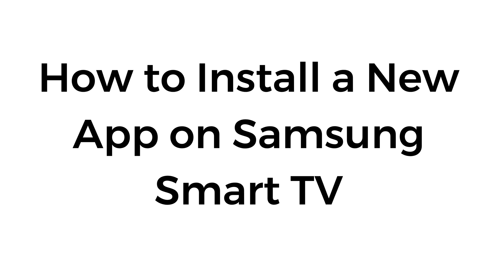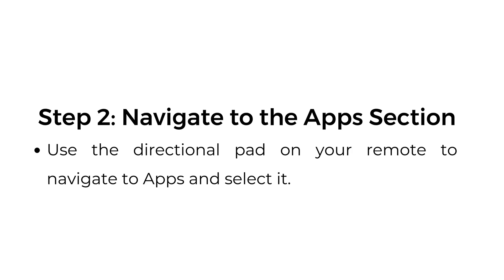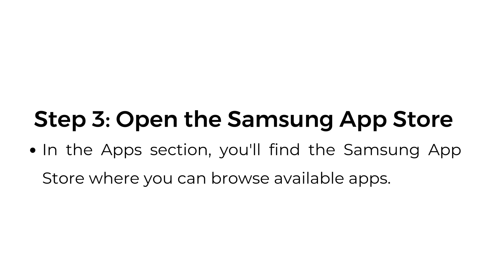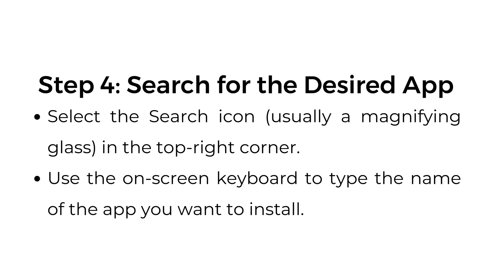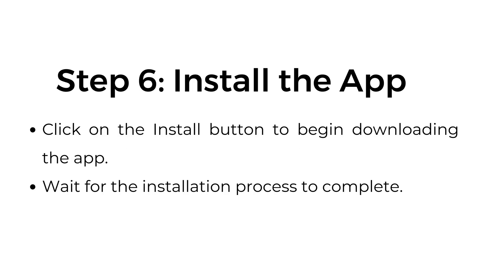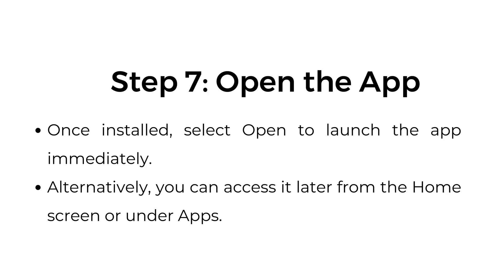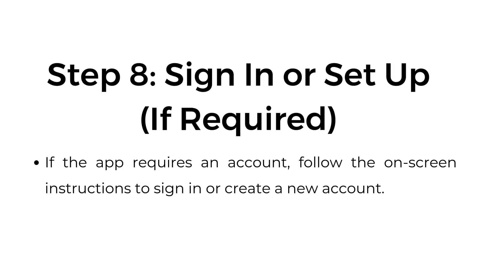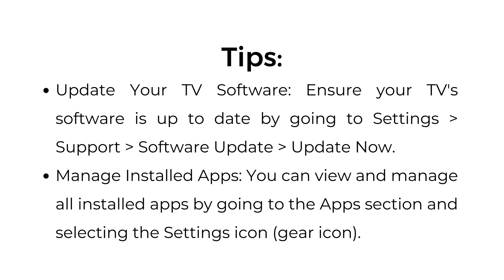How to Install a New App on Samsung Smart TV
In this video, we’ll walk you through the step-by-step process of installing a new app on your Samsung Smart TV. Whether you’re looking to add entertainment, social media, or productivity apps, we’ve got you covered!

00:00 Introduction
00:02 Step 1: Press the Home Button
00:08 Step 2: Navigate to the Apps Section
00:15 Step 3: Open the Samsung App Store
00:23 Step 4: Search for the Desired App
00:34 Step 5: Select the App from Search Results
00:41 Step 6: Install the App
00:48 Step 7: Open the App
00:58 Step 8: Sign In or Set Up (If Required)
01:07 Tips